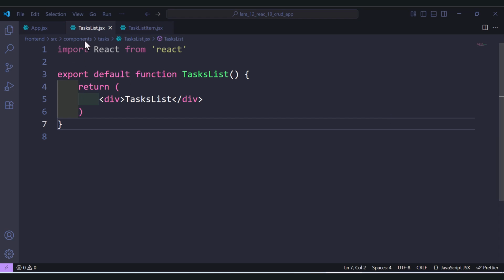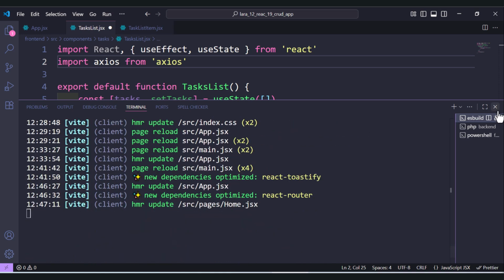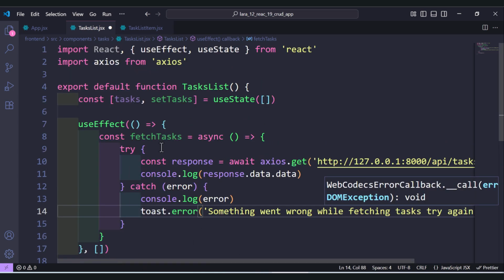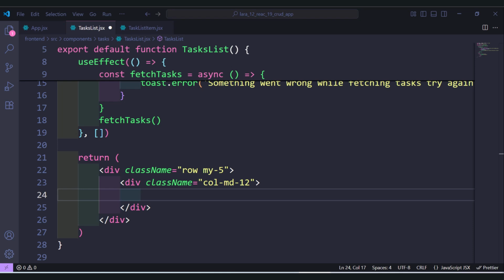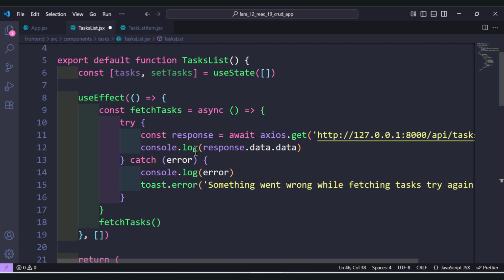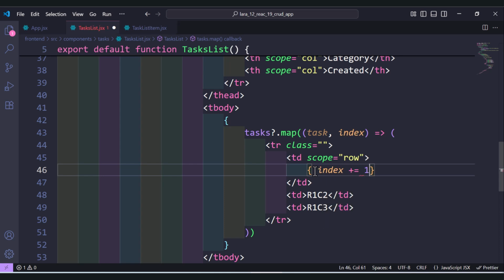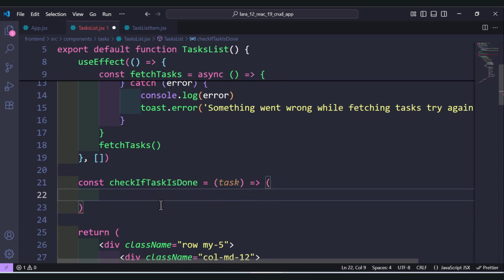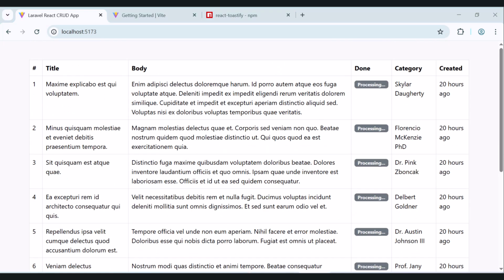Full Stack CRUD App with Laravel 12 & React 19 | Part 6 (Frontend (Display Tasks))